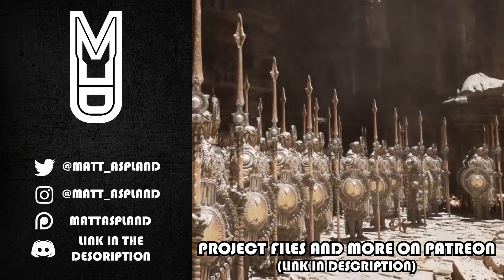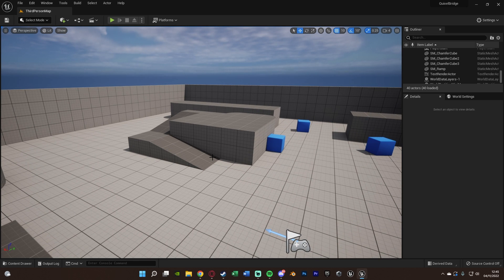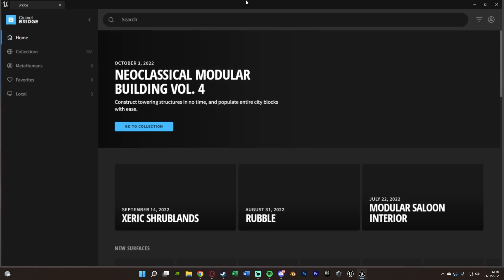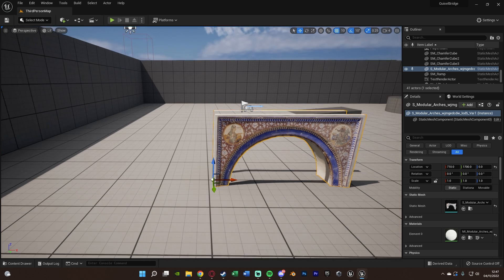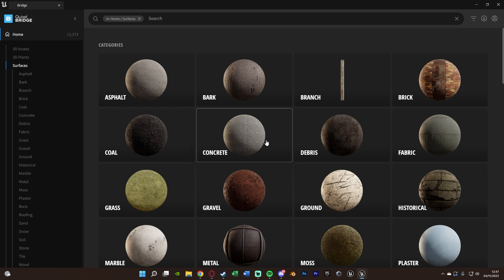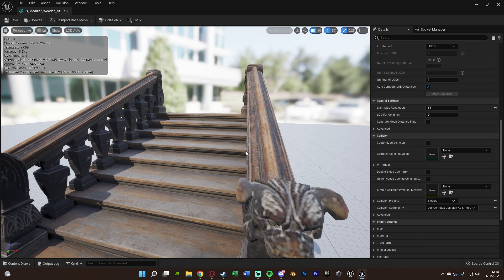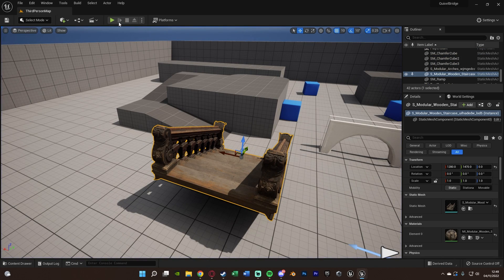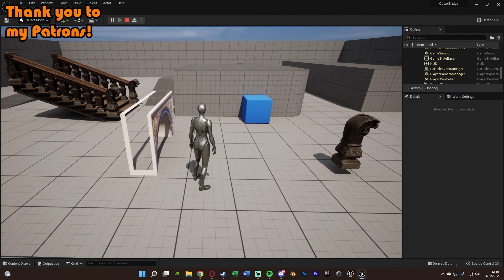How To Use Quixel Bridge Megascans In Unreal Engine 5 (Tutorial)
Hey guys, in today's video I'm going to be showing you how to enable and use quixel bridge to import and use megascans assets in your projects in Unreal Engine 5.

00:00 - Intro
00:37 - Tutorial
03:47 - Final Overview
04:06 - Outro